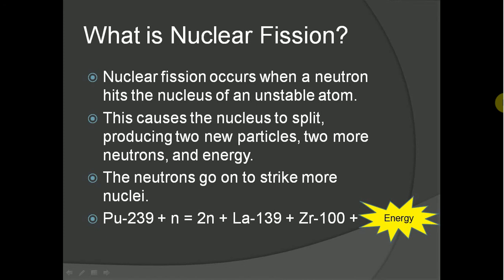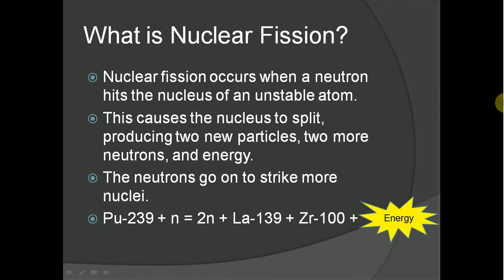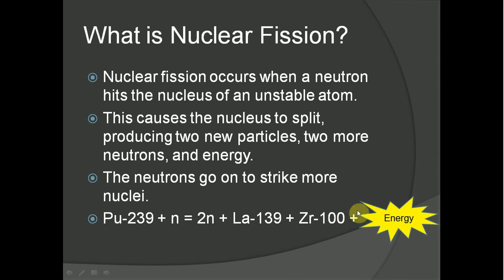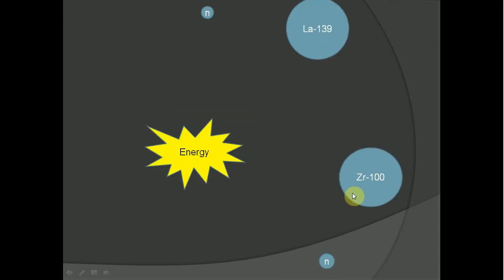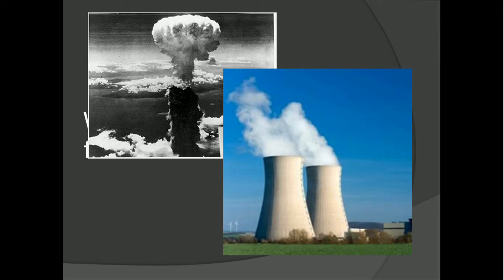LT 207: Nuclear Fission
This video covers the nuclear fission learning target for AP Physics B.